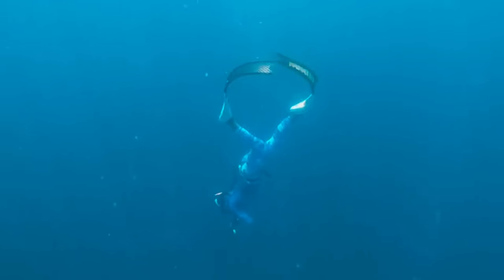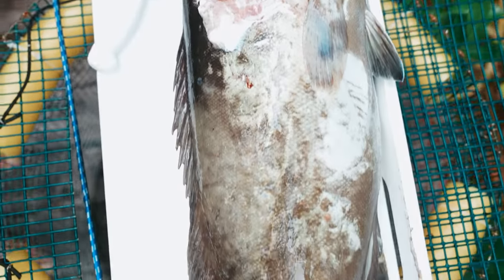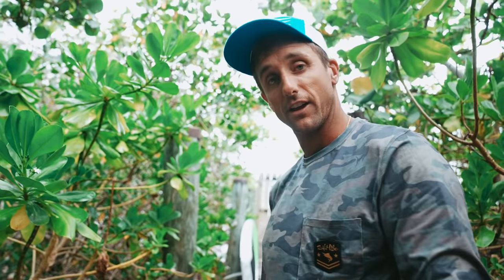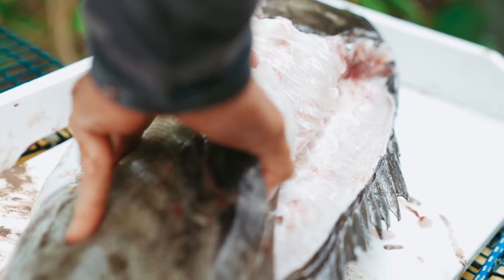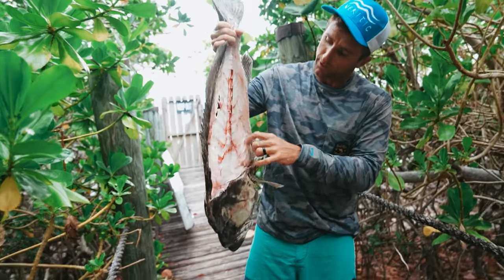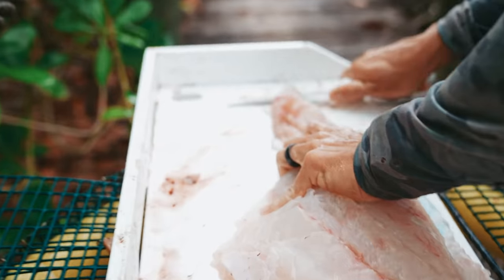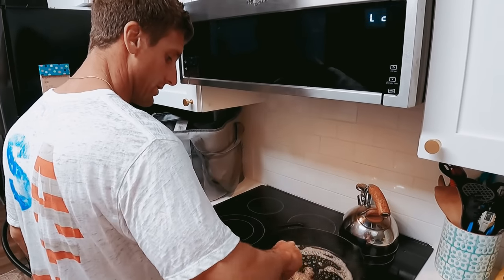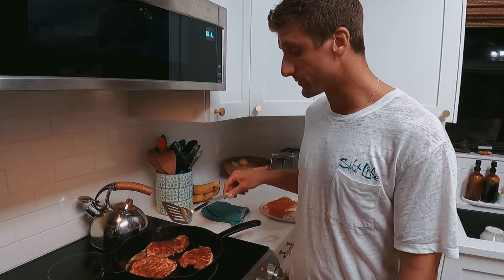REEF WRECK Spearfishing w/ Justin Baker in Florida!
Join Justin Baker as he explores a reef wreck in Stuart, Florida. Justin teaches us his spearfishing and fish cleaning tricks, and we cap off with a quick tutorial on how to cook an awesome, fresh grouper sandwich!